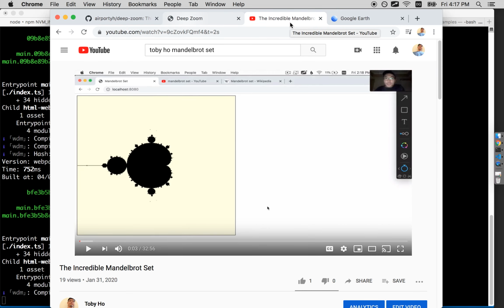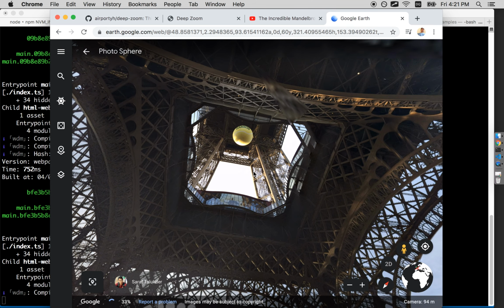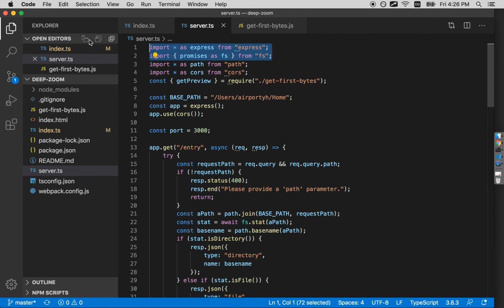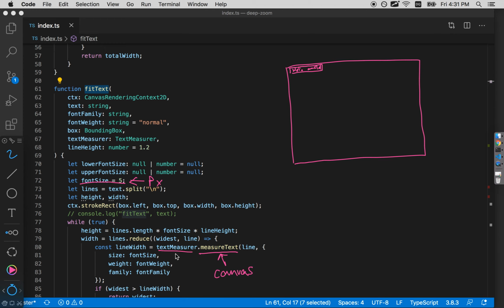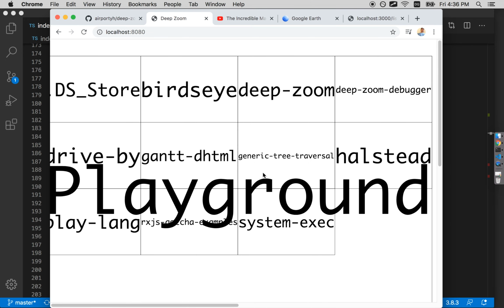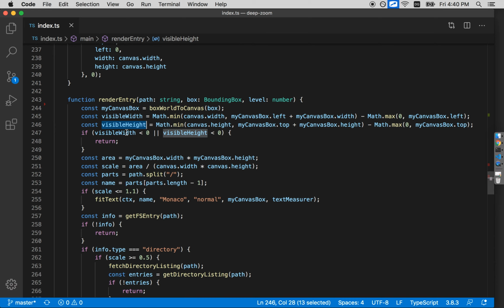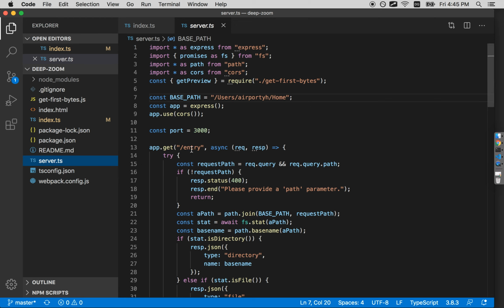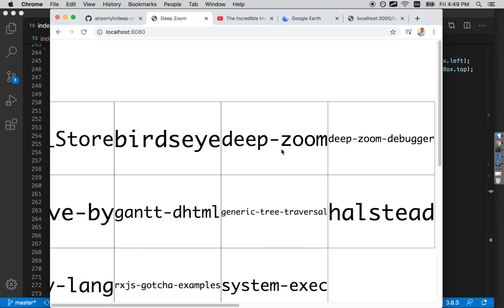Google Earth-like Zooming File Explorer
I am currently exploring deep zooming user interfaces, and in this video I show off a deep-zooming file explorer which allows the user to use zoom and pan gestures to navigate the file system in the same manner with which they would navigate Google Earth. Benoit Mandelbrot is a big motivation for this work and I am continuing to learn more about his work.